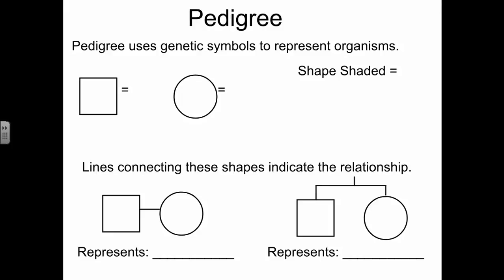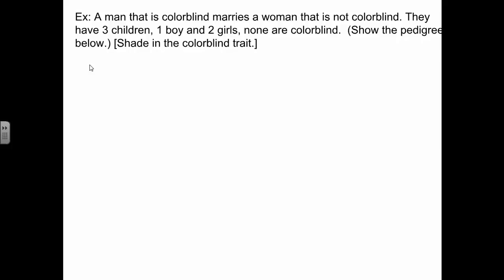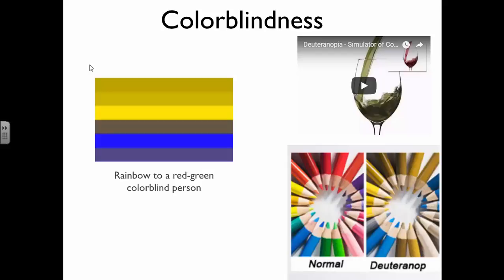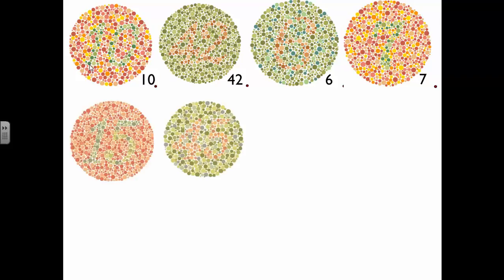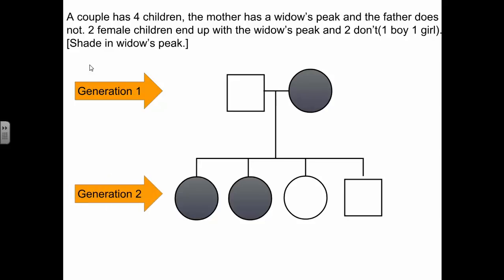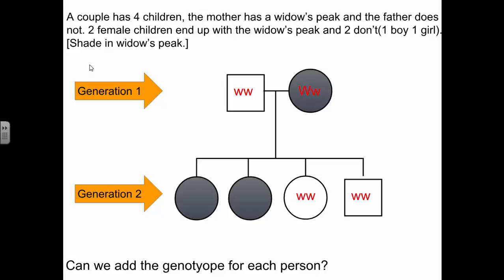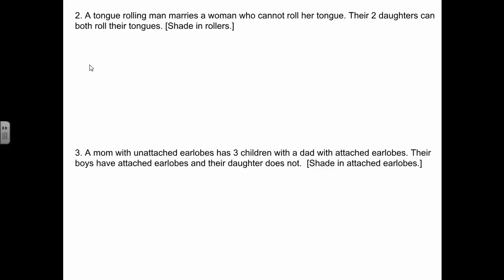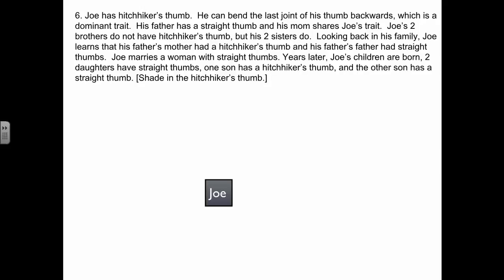SCI7 - Pedigrees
In this video we review how to construct a pedigree.